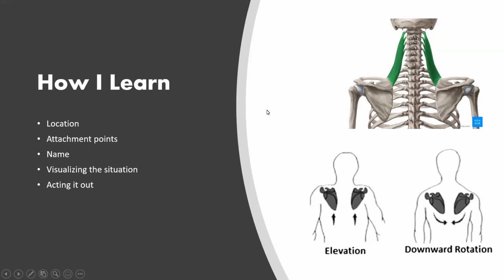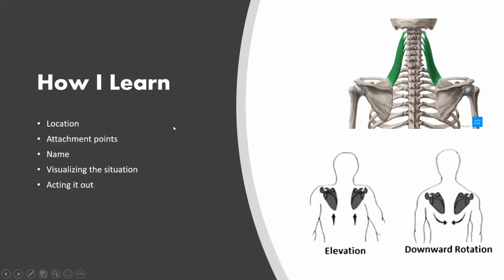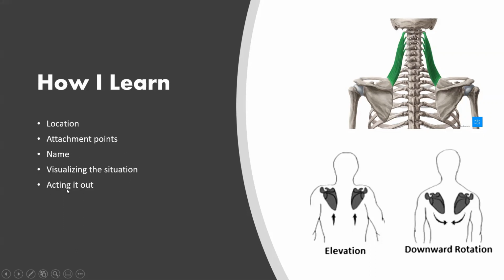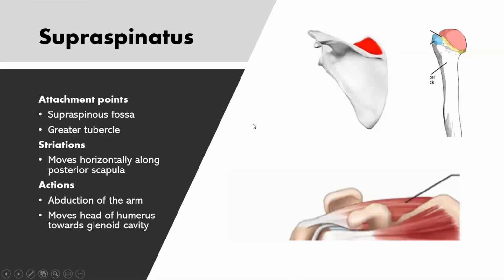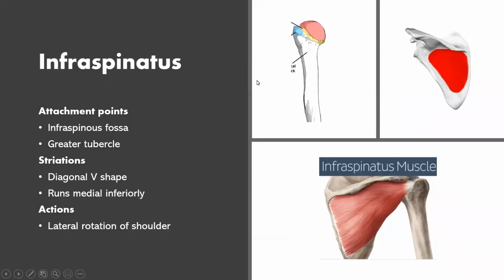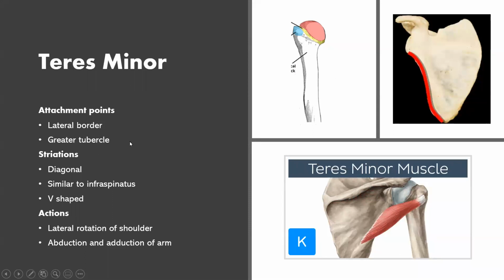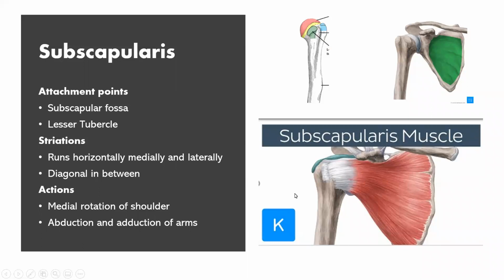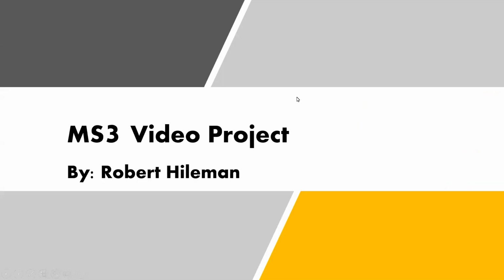MS3 Pt. 1